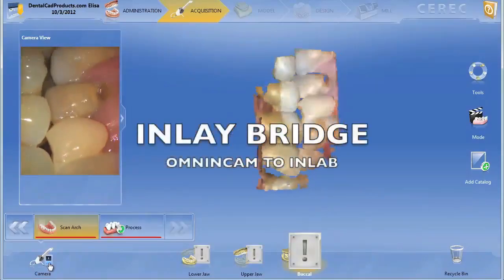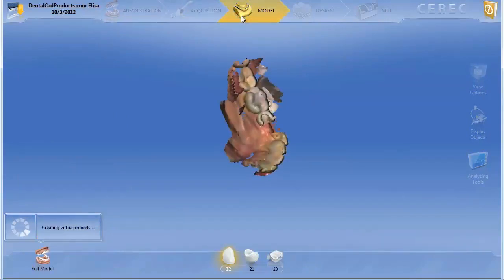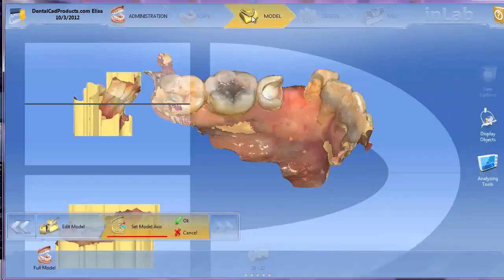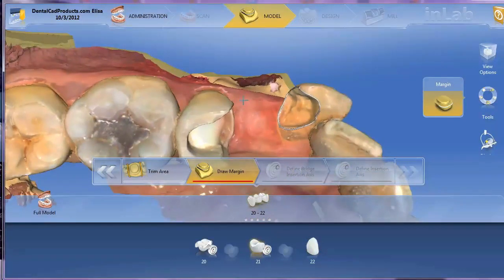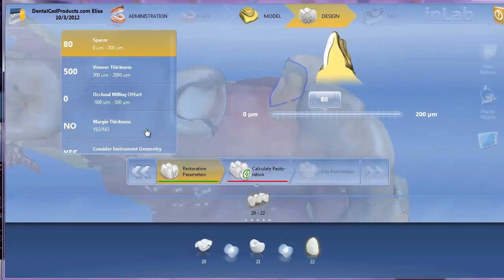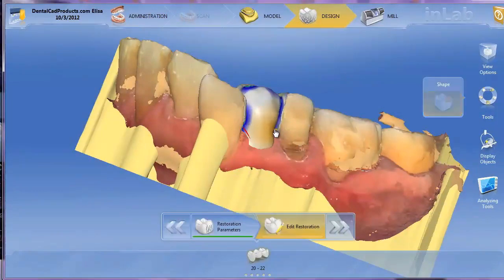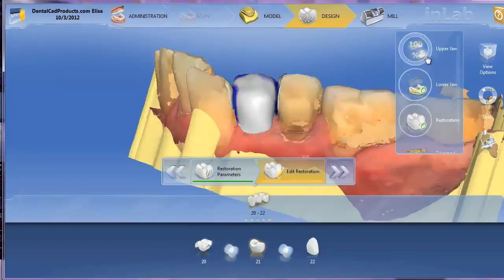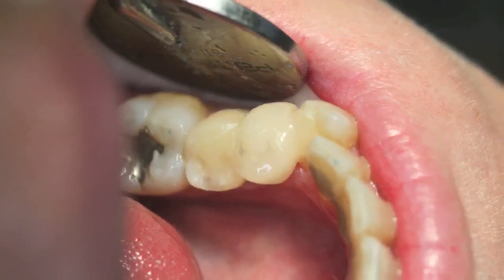Omnicam and Inlab